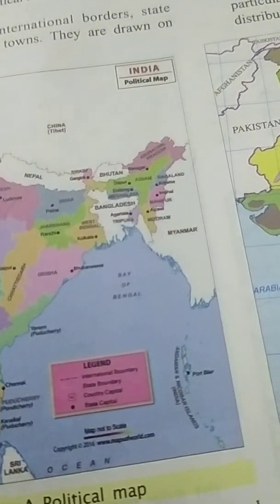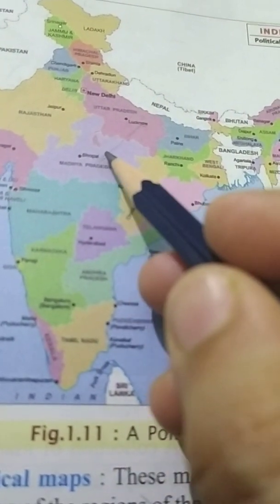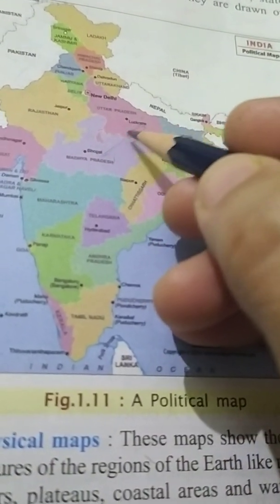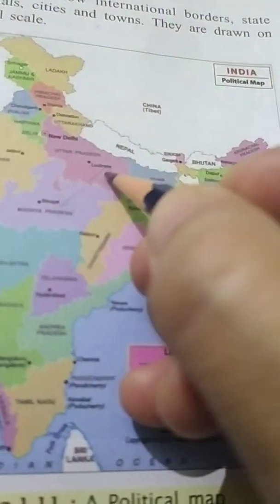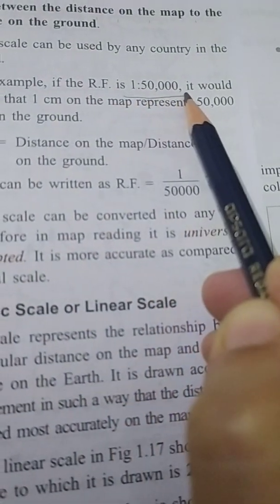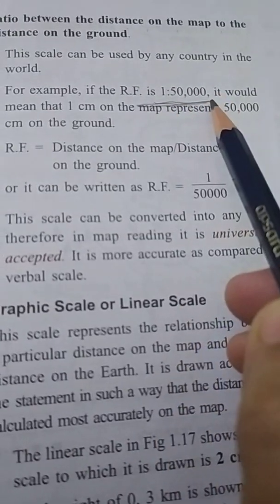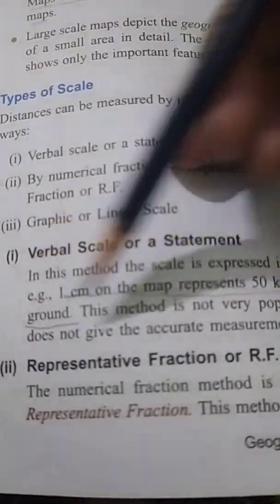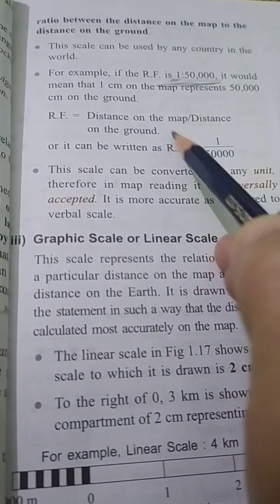Geography class 6 lesson 1 part 6